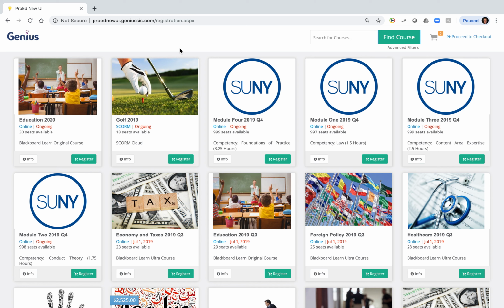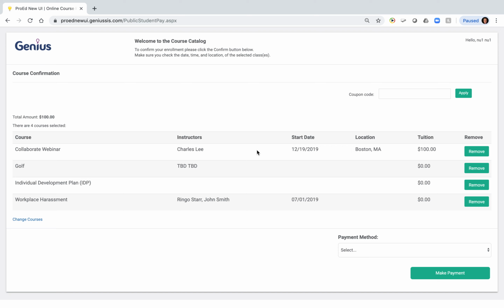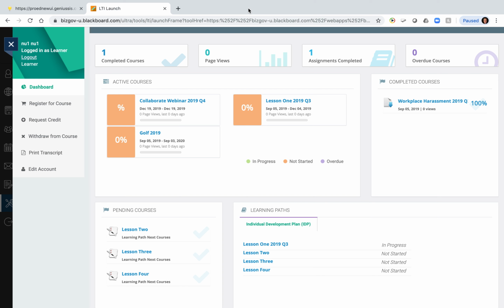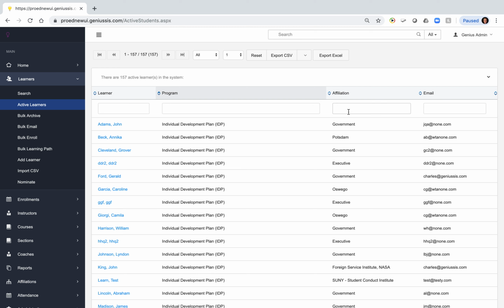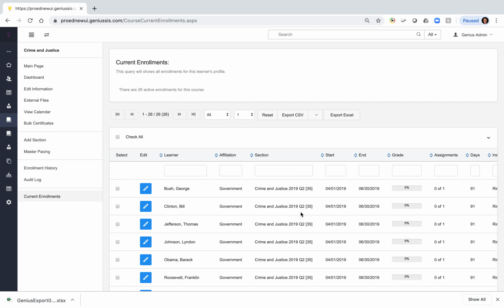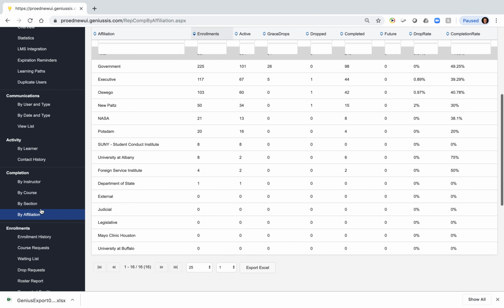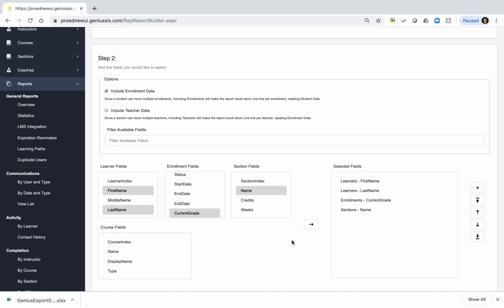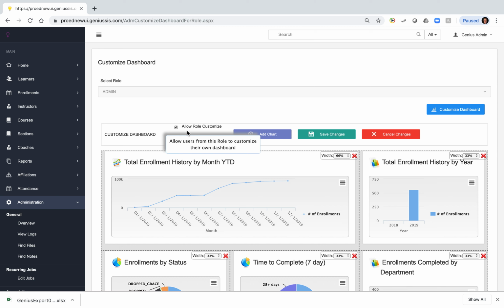Genius New UI Demo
Genius SIS